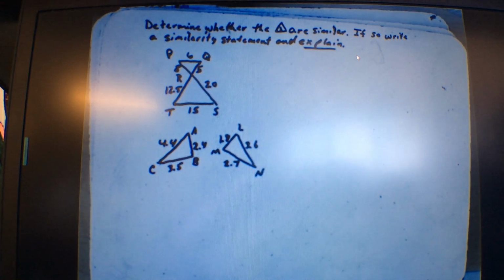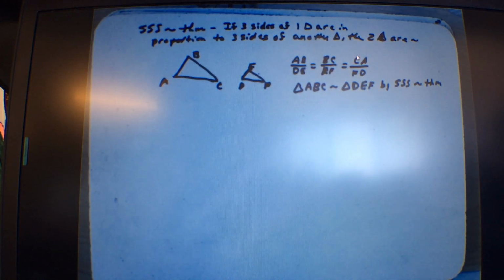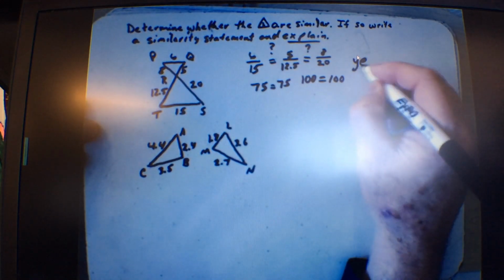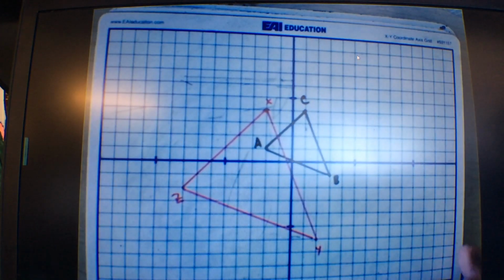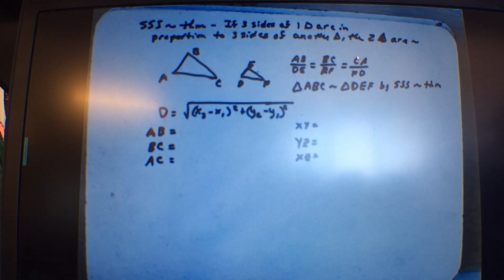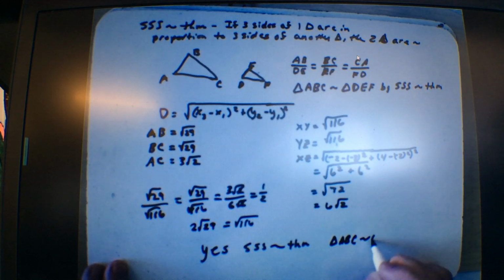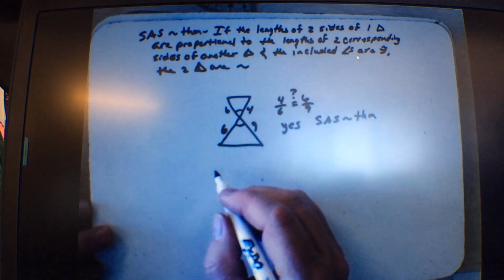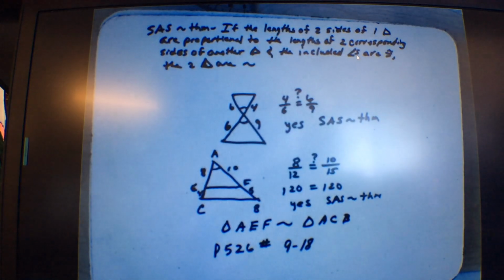Geometry 7.4 SHsS & SAS ~ Thm